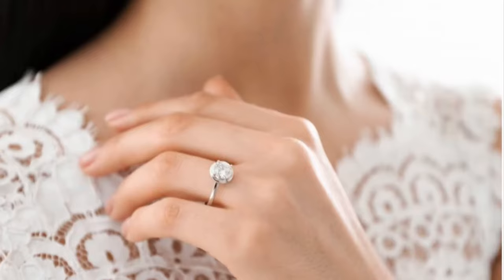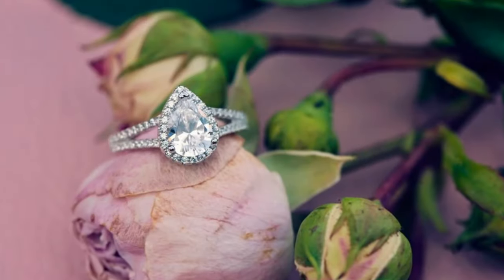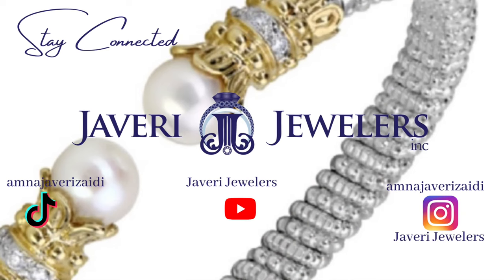Ask Amna: Engagement Rings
Do you know that diamonds are the hardest substance on earth? This is why they are chosen for engagement rings throughout the world. They symbolize eternal love and optimum durability. Whether they are set in rich rose gold, warm yellow gold or other alloys, diamonds consistently have that unforgettable scintillation and sparkle that will last forever.

Amna Javeri talks about 3 engagement ring styles.